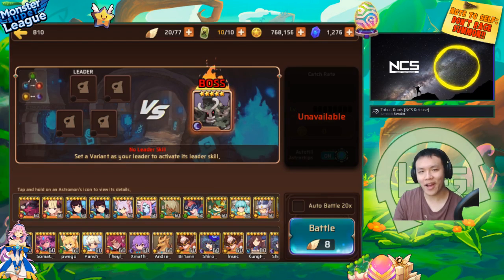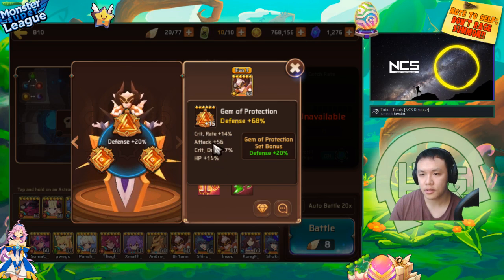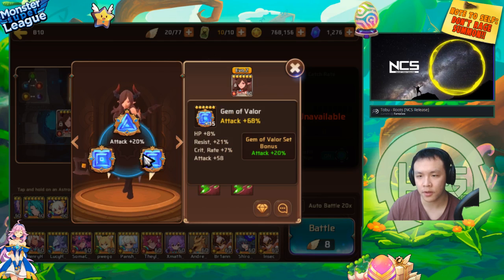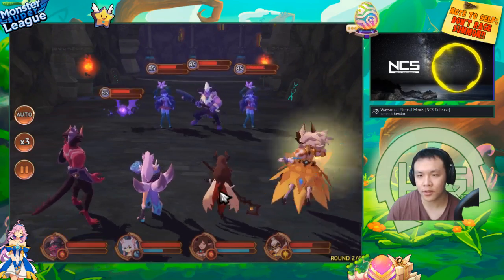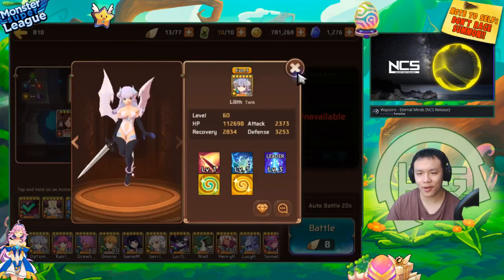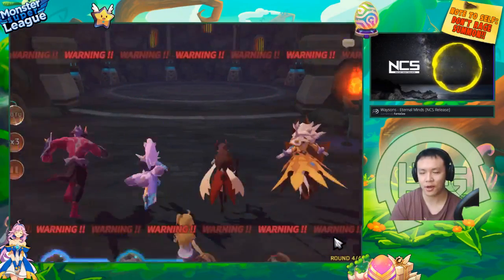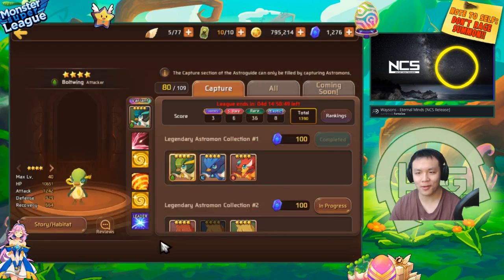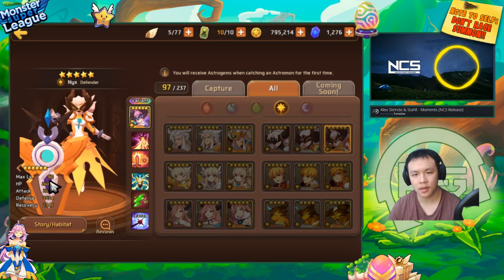Monster Super League MONSTER SPOTLIGHT!! DOUBLE LIGHT NIGHTMARE TEST RUNS!! THEORETICAL FASTEST B10?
Monster spotlight featuring lnsec and br1ann's light nightmare.

⚔Game Accounts:

♙League of Legends:
Taiwan: Perfect_Is_SHlT

♟B.net BattleTag:
FantaSee#11954 (WoW)
WaifuMaker#4848 (Overwatch)

♙Monster Super League:
FantaSee (Main)
FantaSeeF2P (Alt)

✌ Programs Used:
~~ Nvidia Shadowplay